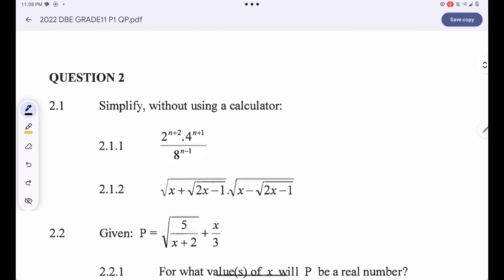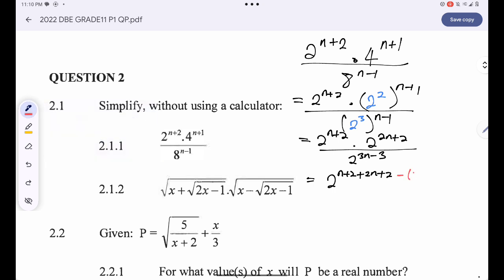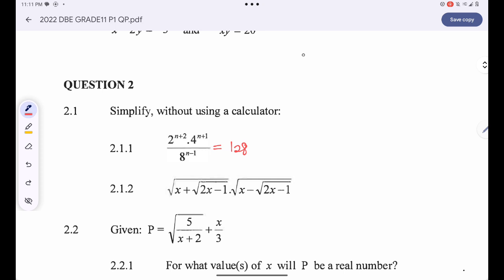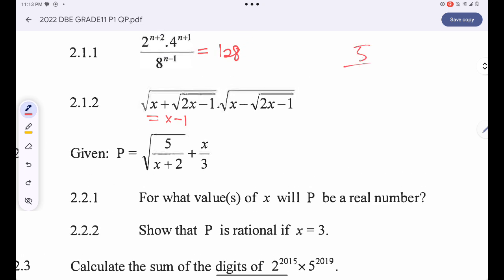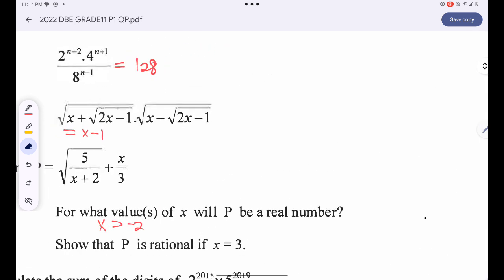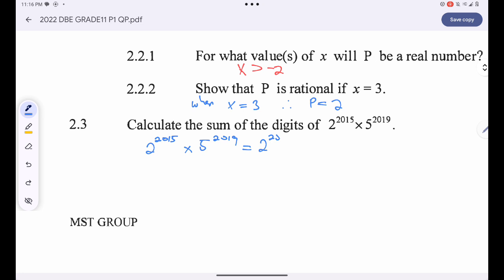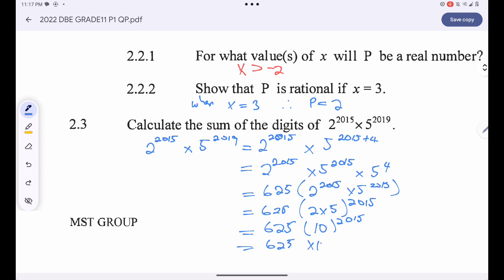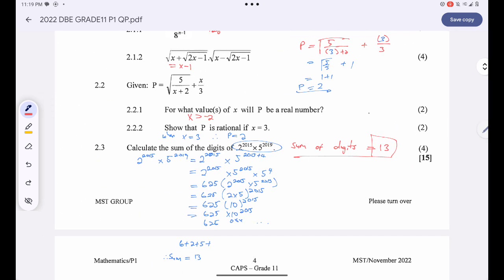GRADE 11 |DBE| NOVEMBER 2022 | MATHS P1 | WISKUNDE V1 | MEMORANDUM | ALGEBRA| QUESTION 2.